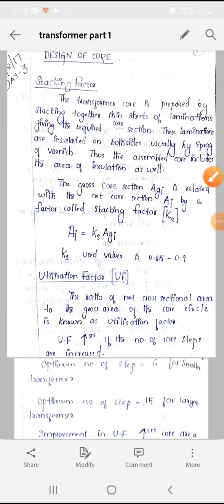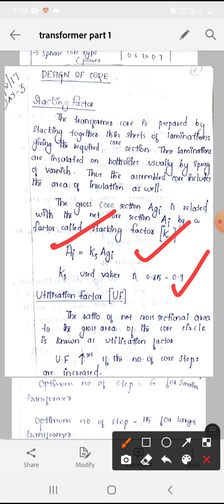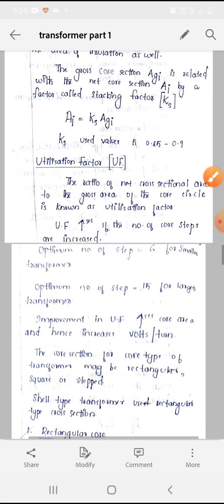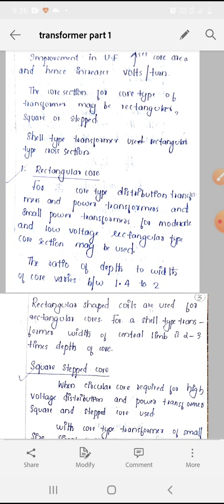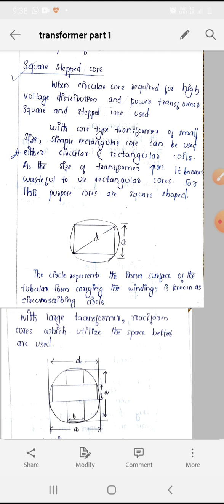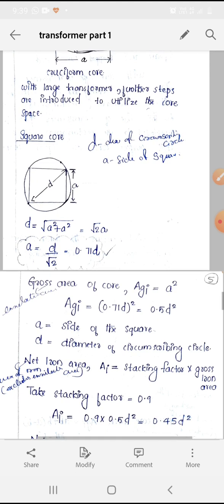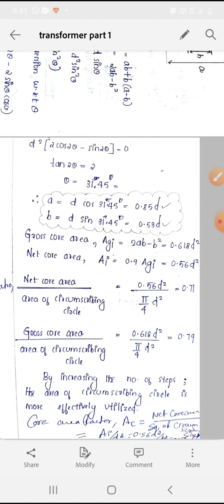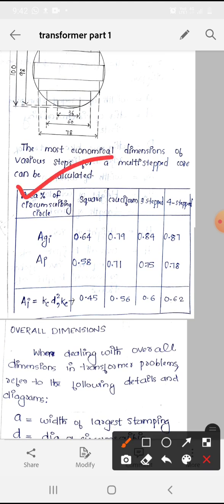Electrical Machine Design-Design of Core